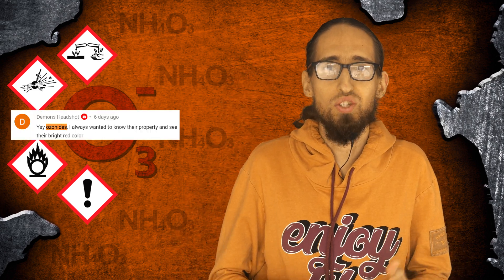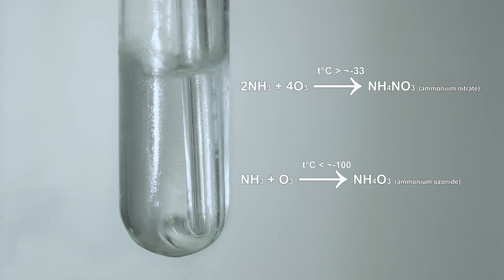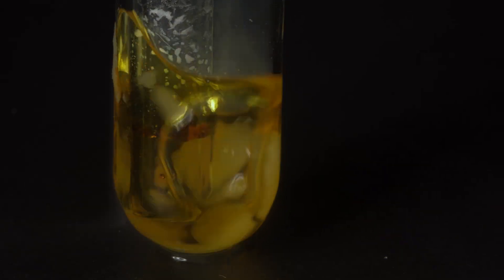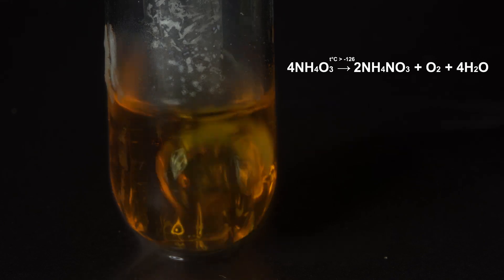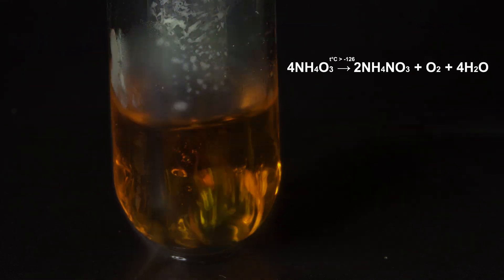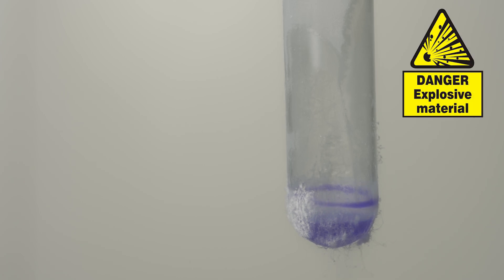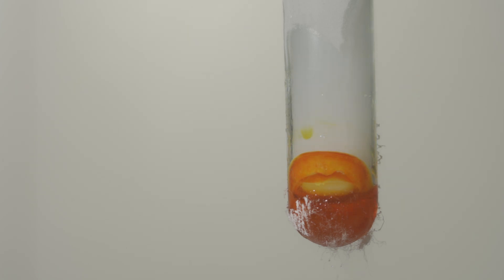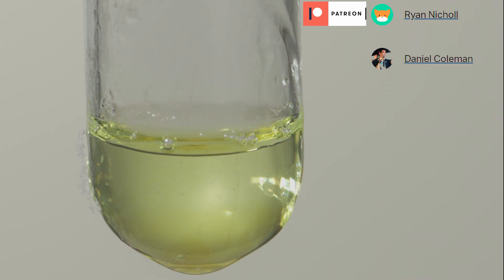I poured liquid ammonia in LIQUID OZONE! NH4O3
In this video I mix dry liquid ammonia and almost-pure liquid ozone, that leads to the formation of unstable ammonium ozonide NH4O3!